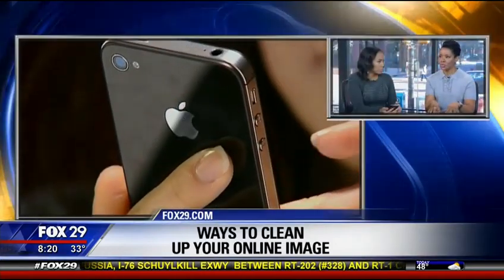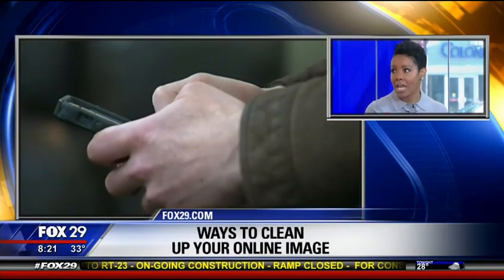Digital Spring Cleaning- Fox29 Good Day Philadelphia